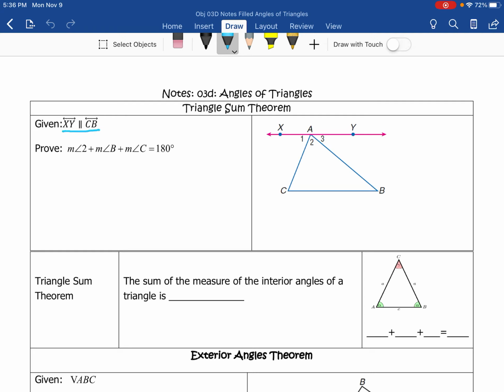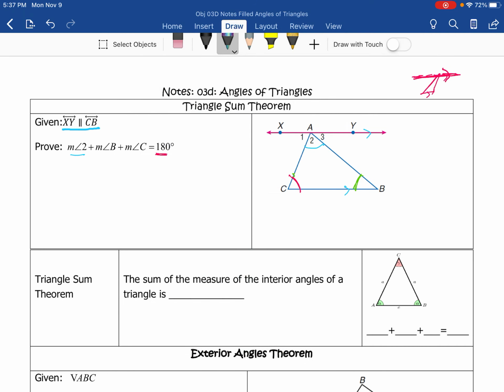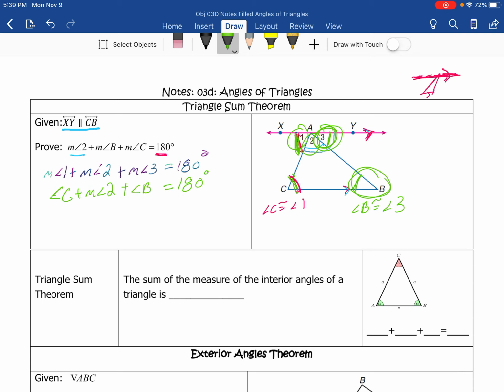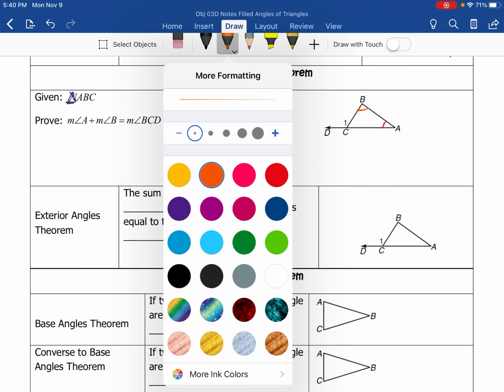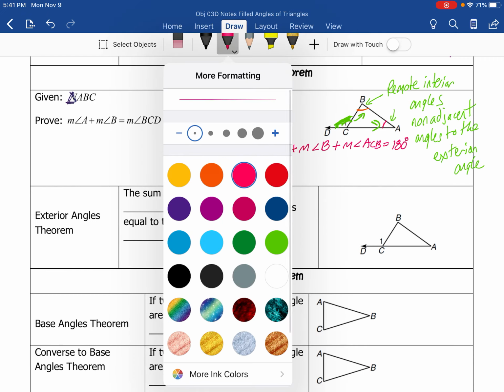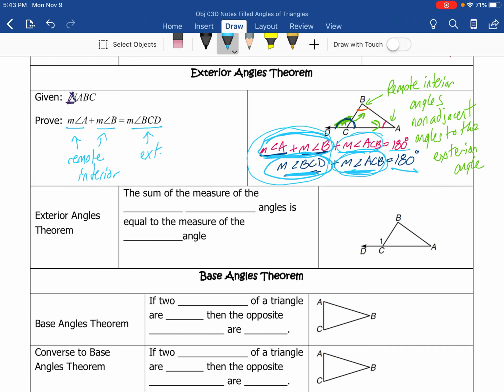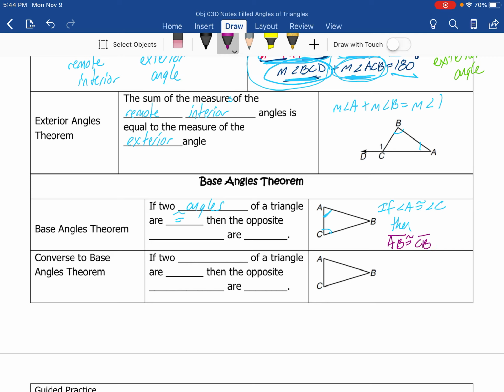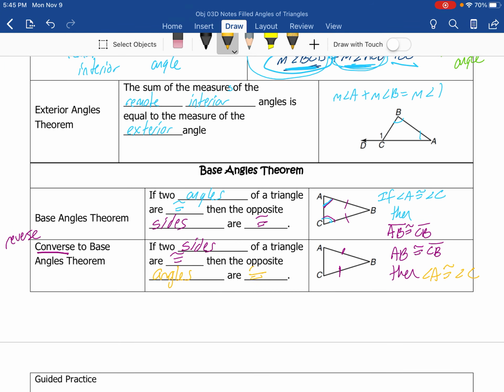Obj 03 D Angles of Triangles Foundation